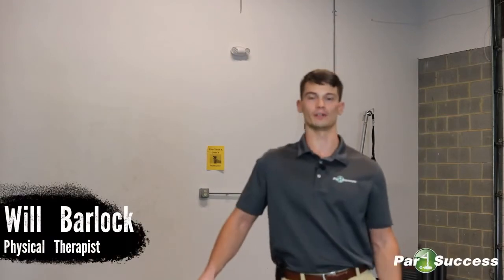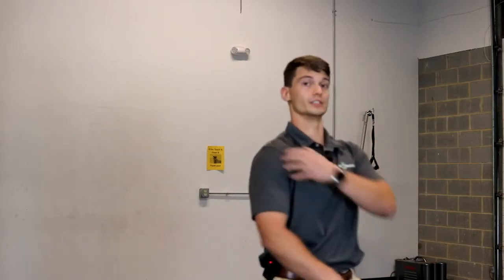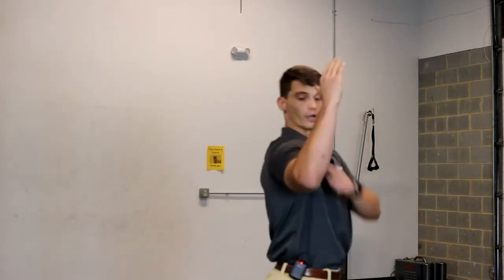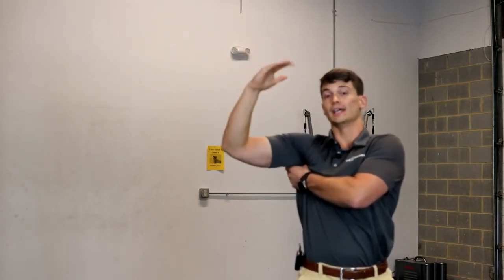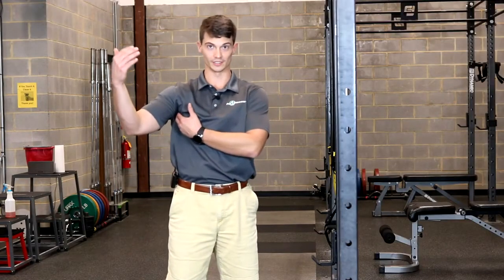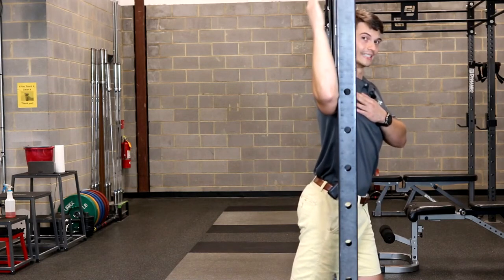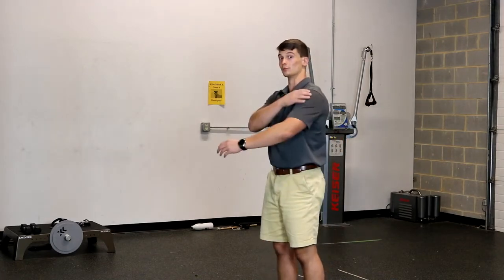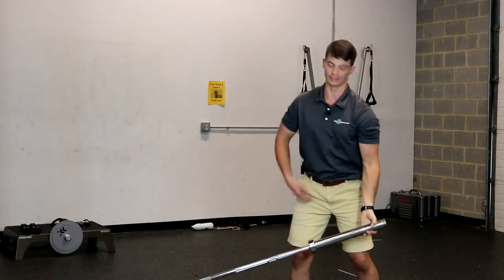3 Steps to Healthy Shoulders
Will shows you the fast and easy way to get your shoulders healthy and pain-free.